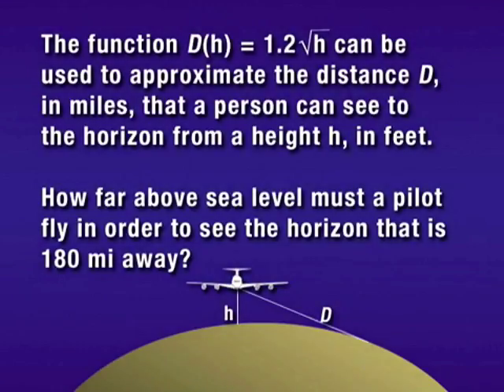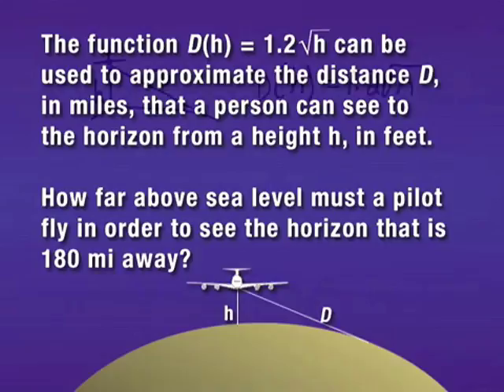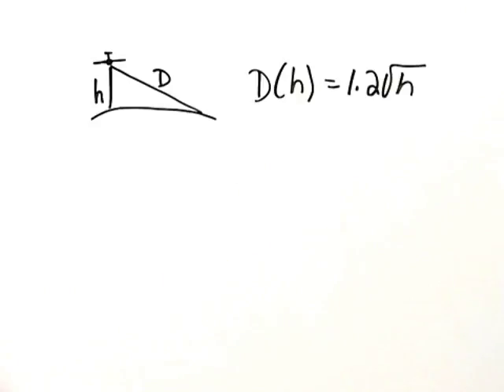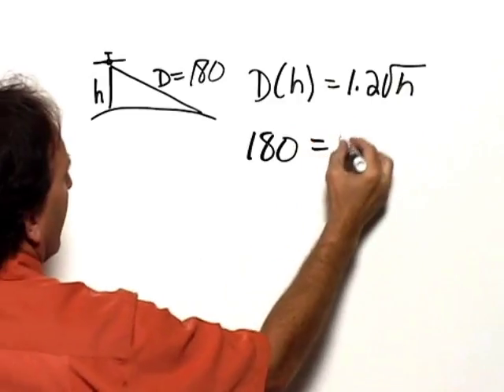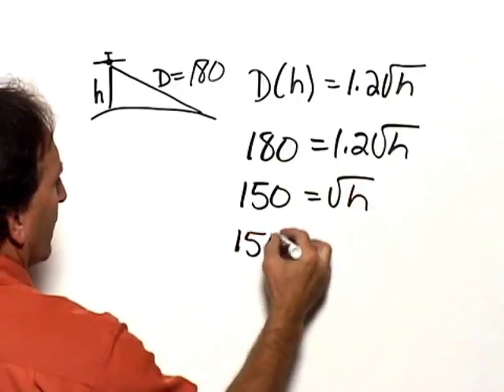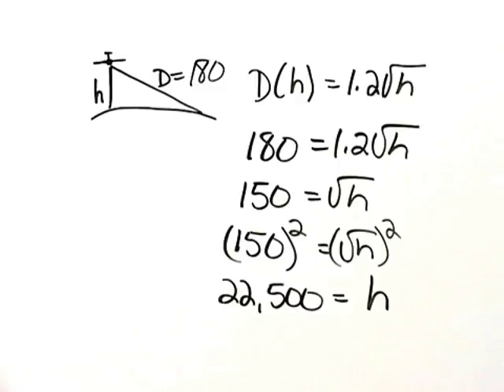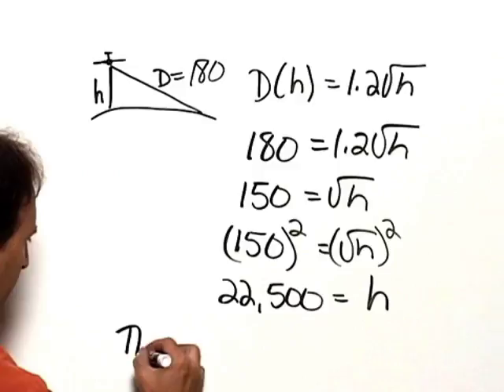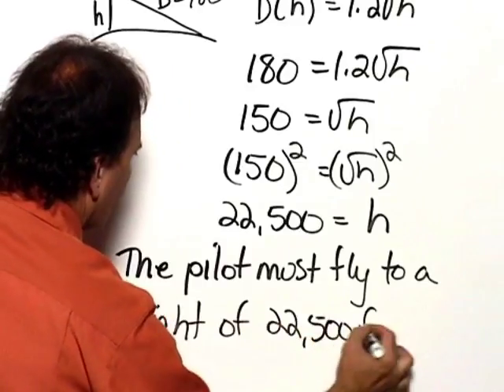Bittinger Elementary and Intermediate Algebra 7e Chapter Test Prep Ch. 10 Ex. 33